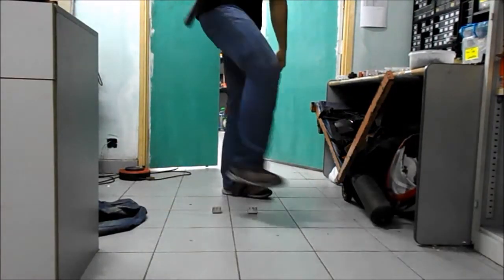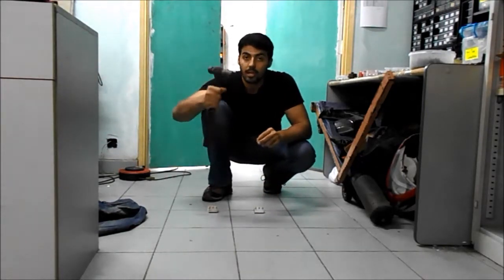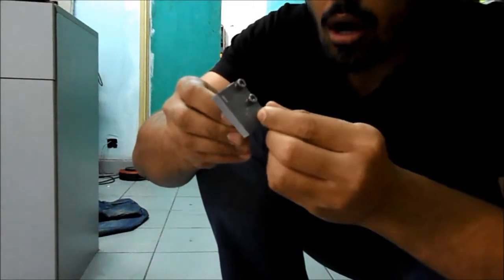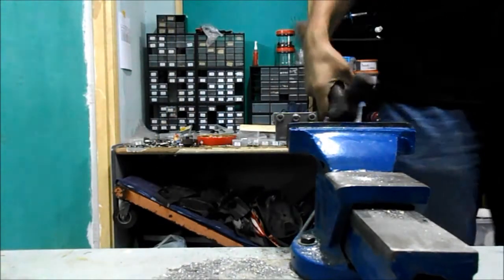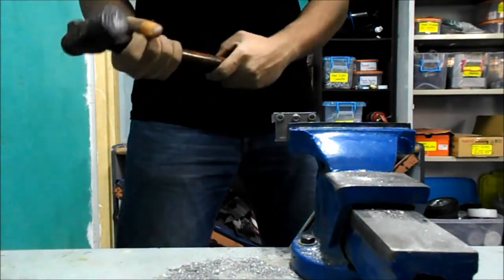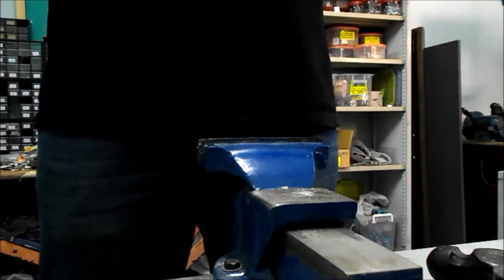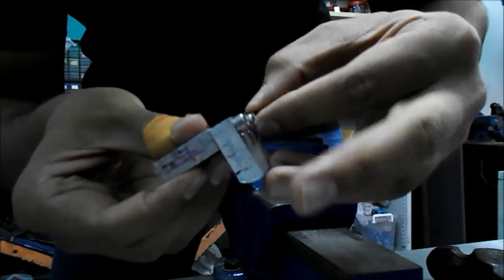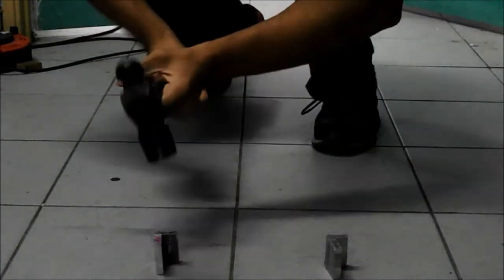Comparing AL 6061 Vs AL 7075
In this video We compare Al 6061 and 7075 by delivering different types of impacts and forces using hammer and clamps in order to know their impact characteristics.